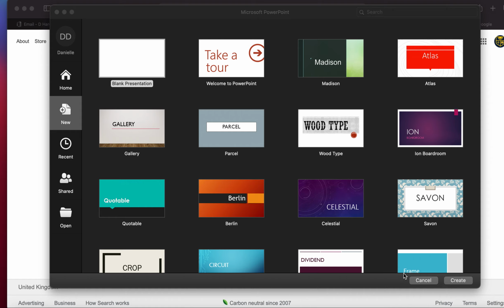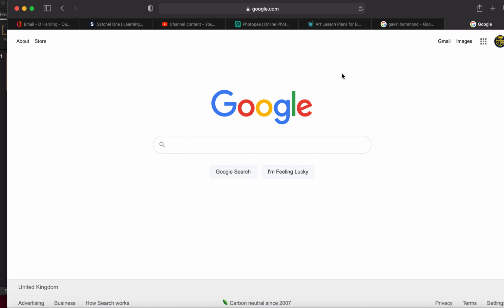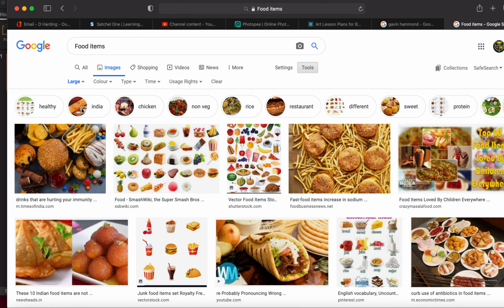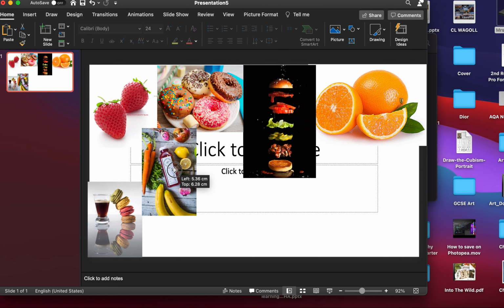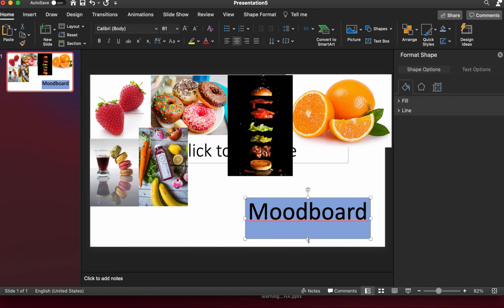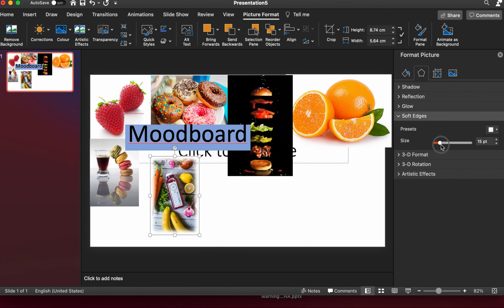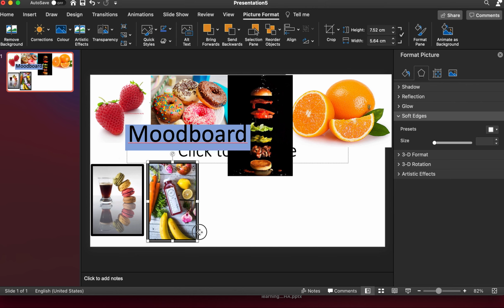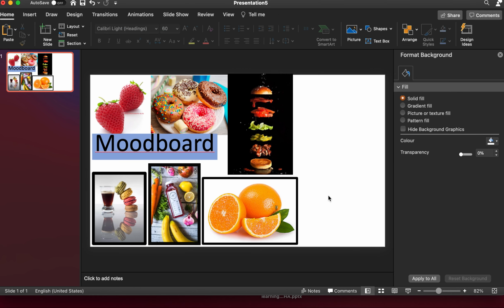How to create a successful Moodboard on ppt